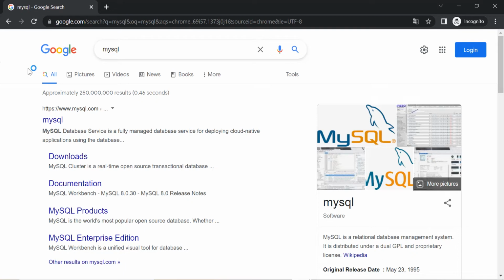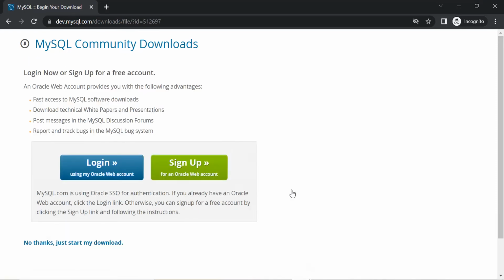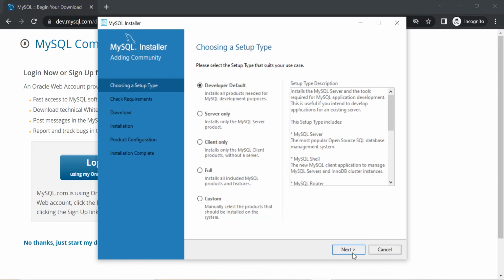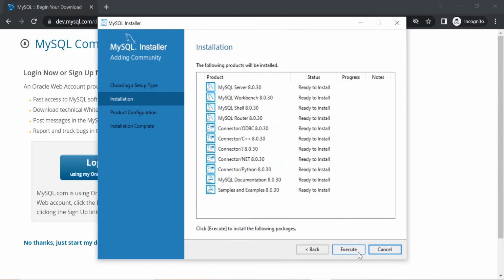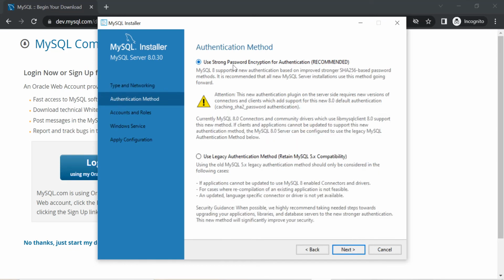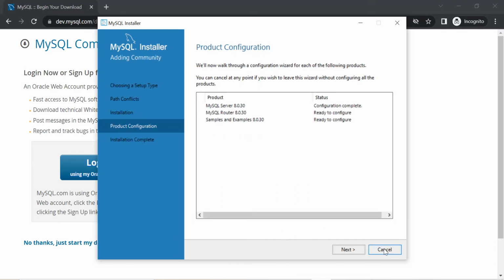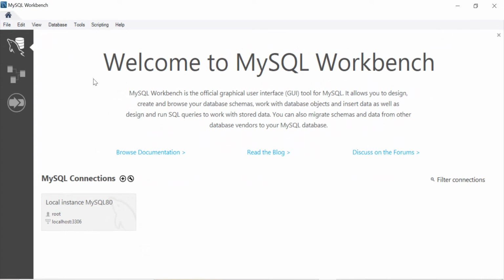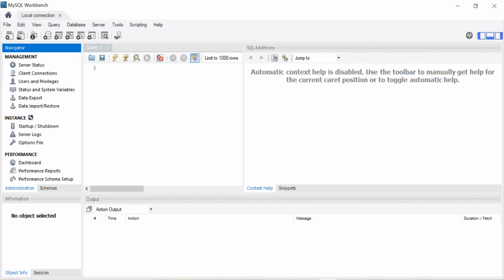How to install MySQL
SQL stands for Structured Query Language, it is designed for managing data held in a relational database management system (RDBMS).

MySQL is an open-source relational database management system.
MySQL is the world’s most popular open source database. According to DB-Engines, MySQL ranks as the second-most-popular database, behind Oracle Database. MySQL powers many of the most accessed applications, including Facebook, Twitter, Netflix, Uber, Airbnb, Shopify, and Booking.com. 'Oracle'

Since MySQL is open source, it includes numerous features developed in close cooperation with users over more than 25 years. So it’s very likely that your favorite application or programming language is supported by MySQL Database. 'Oracle'

Data Analysis
SQL
Data Analyst
Data Science
Data Scientist
Big data
Structured data
MySQL Workbench
MySQL Server

Data Science Path:

1. Data Science Math skills - Duke University

2. Inferential Statistics - Duke University

5. Data Science Specialization - Johns Hopkins University

13. TensorFlow Data & Deployment Specialization

14. Natural Language Processing Specialization

16.  Practical Data Science on AWS

3. Google Advanced Data Analytics